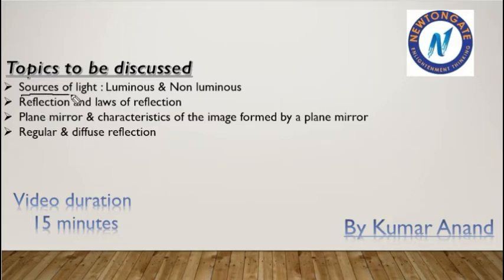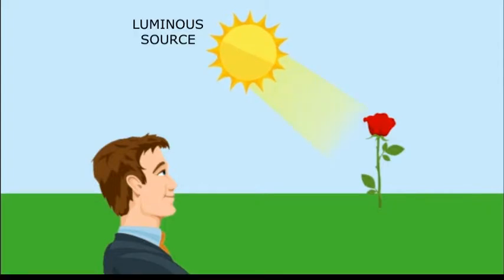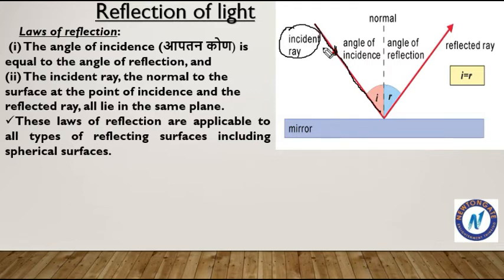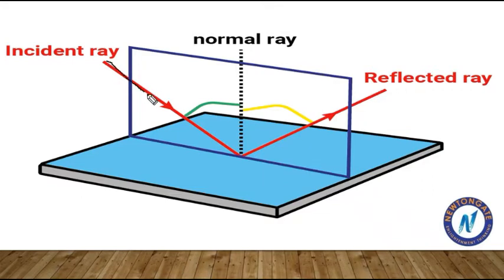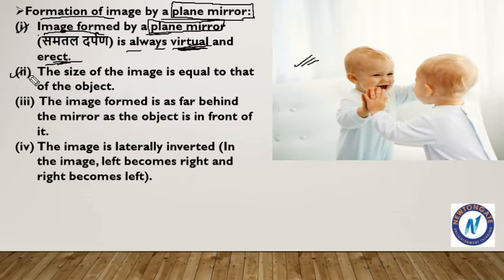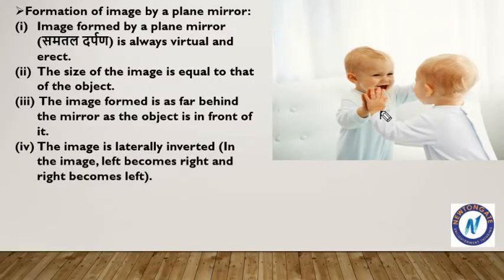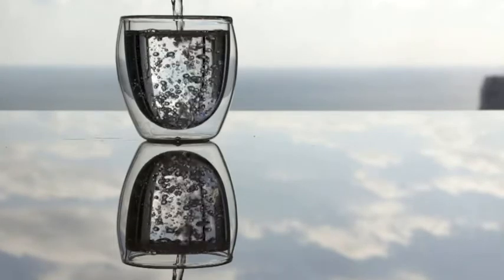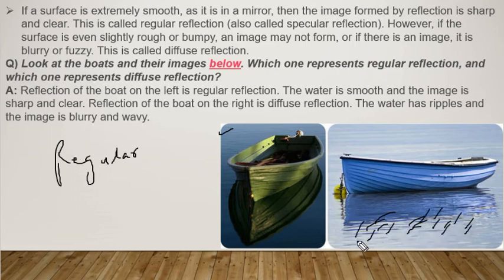CBSE CLASS 10 PHYSICS CHAPTER LIGHT REFLECTION AND REFRACTION (PART 2/15)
CBSE CLASS 10 PHYSICS CHAPTER LIGHT REFLECTION AND REFRACTION (PART 1/15)

What is light in physics? Light is electromagnetic radiation that can be detected by the human eye. Electromagnetic radiation occurs over an extremely wide range of wavelengths, from gamma rays with wavelengths less than about 1 × 10−11 metres to radio waves measured in metres.